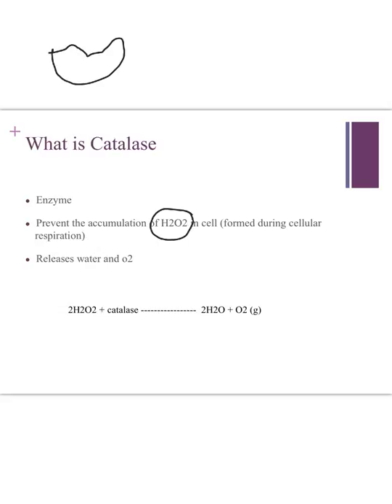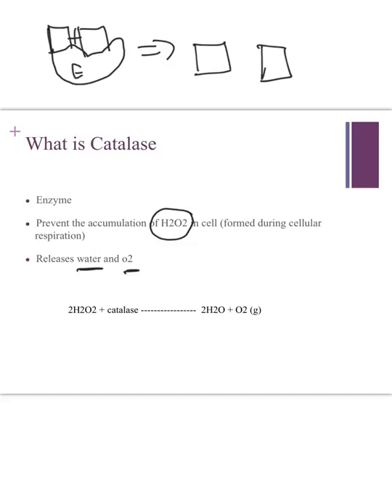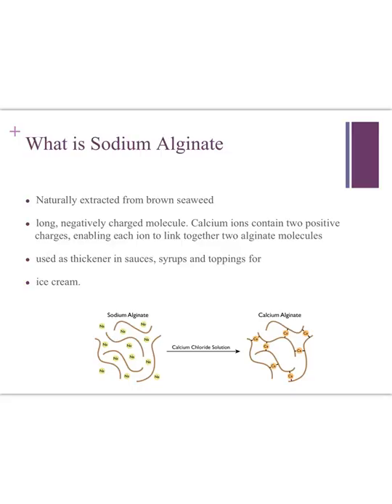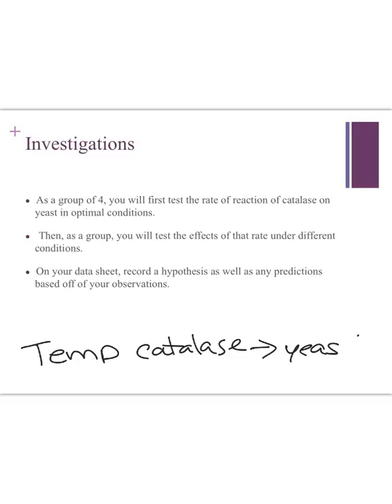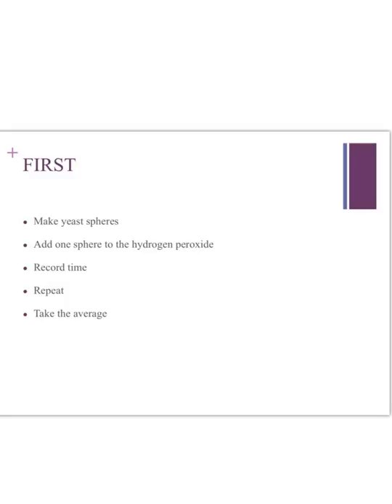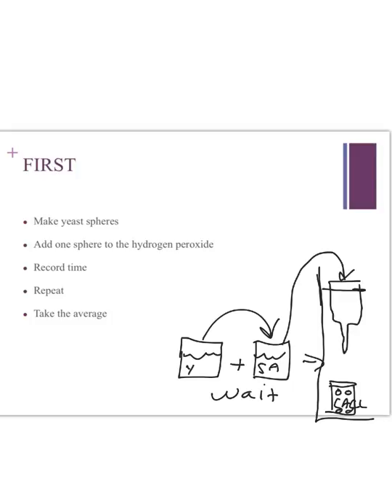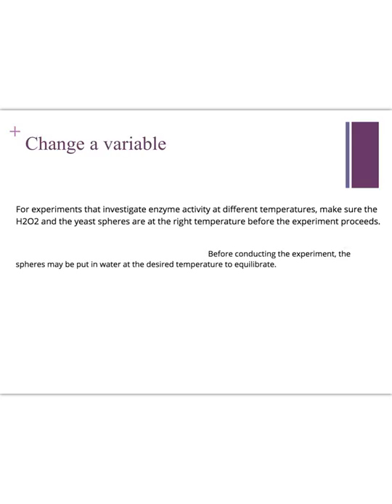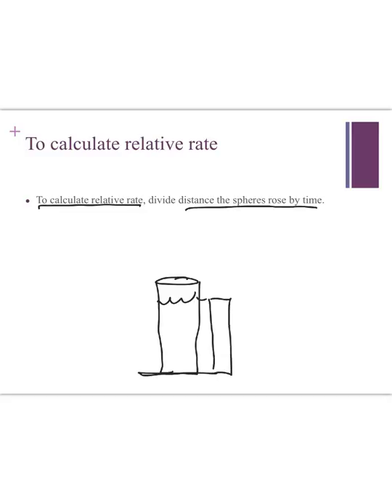Catalase Lab 2017